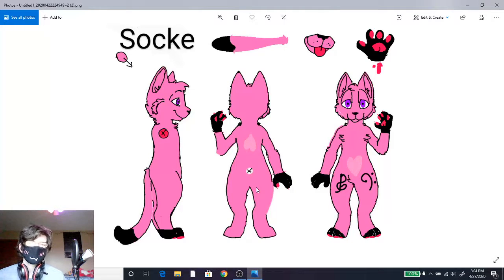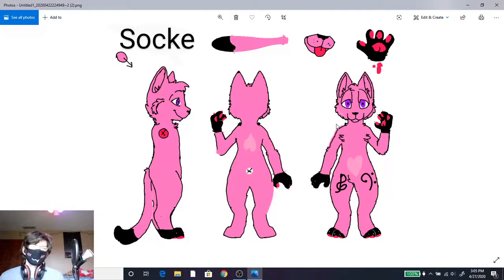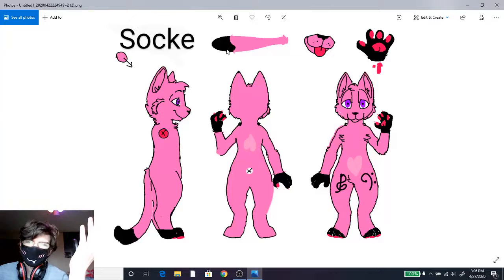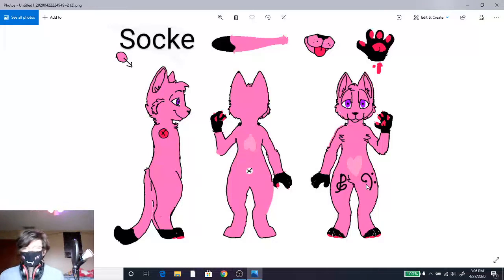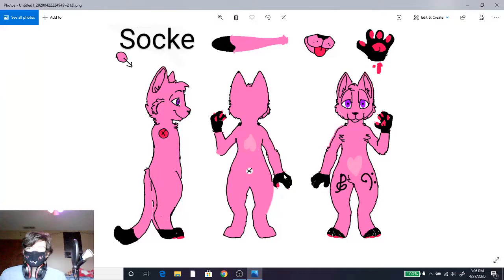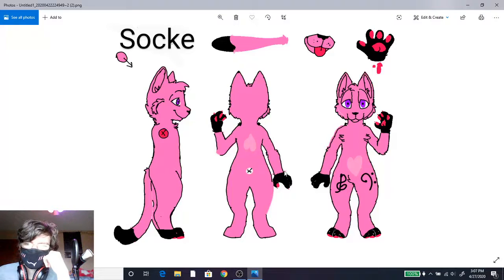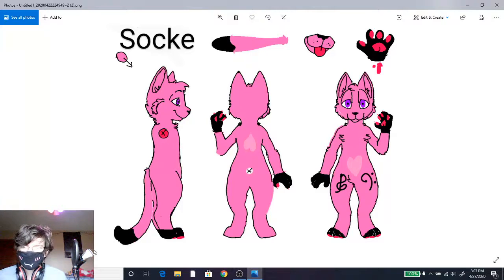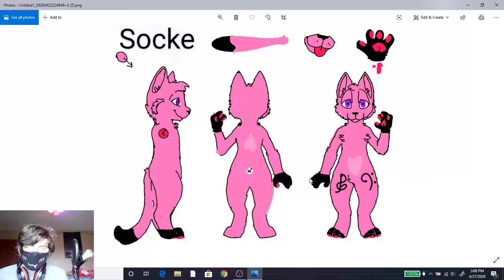Introducing my Fursona Socke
remember to spread love joy and positivity